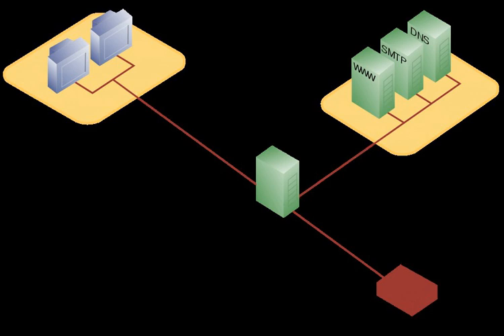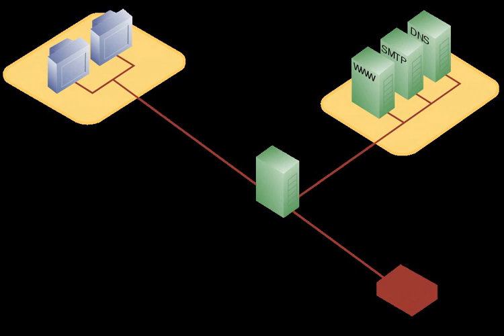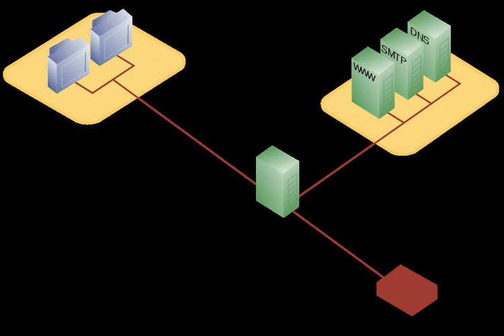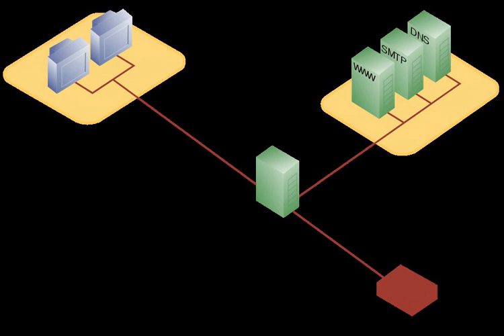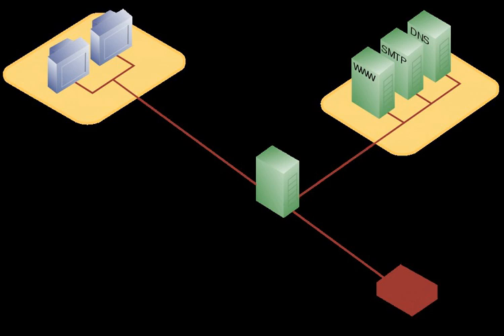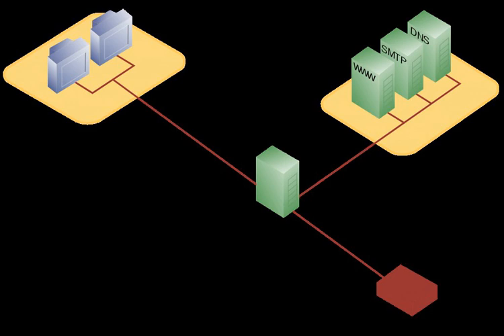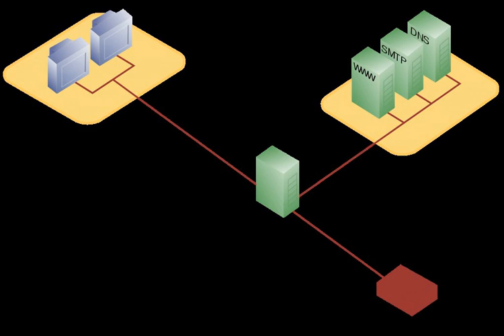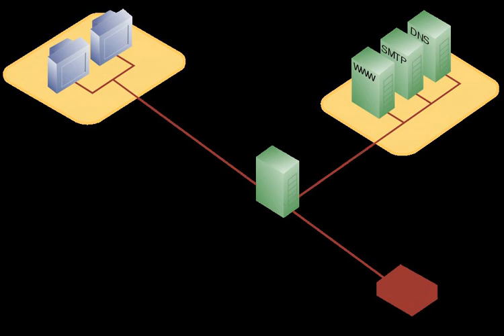Demilitarized zone (computing) | Wikipedia audio article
00:01:00 1 Rationale
00:06:32 2 Architecture
00:07:00 2.1 Single firewall
00:07:50 2.2 Dual firewall
00:09:06 3 DMZ host
00:10:44 4 See also

- Socrates

SUMMARY
In computer security, a DMZ or demilitarized zone (sometimes referred to as a perimeter network or screened subnet) is a physical or logical subnetwork that contains and exposes an organization's external-facing services to an untrusted network, usually a larger network such as the Internet. The purpose of a DMZ is to add an additional layer of security to an organization's local area network (LAN): an external network node can access only what is exposed in the DMZ, while the rest of the organization's network is firewalled. The DMZ functions as a small, isolated network positioned between the Internet and the private network and, if its design is effective, allows the organization extra time to detect and address breaches before they would further penetrate into the internal networks.
The name is derived from the term "demilitarized zone", an area between nation states in which military operation is not permitted.